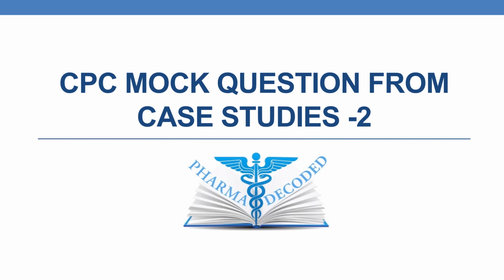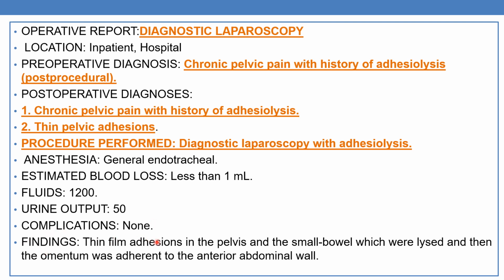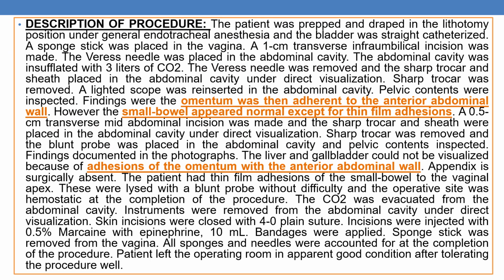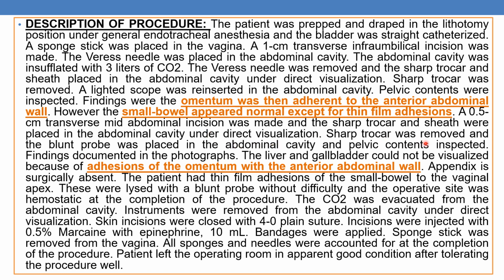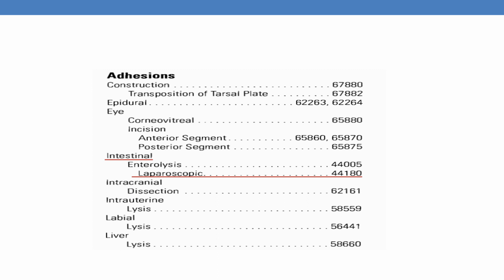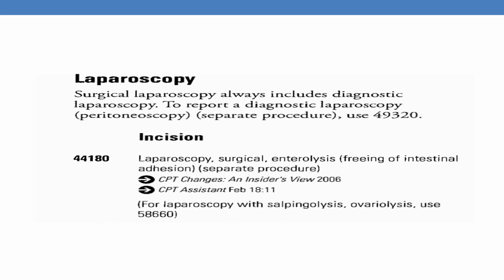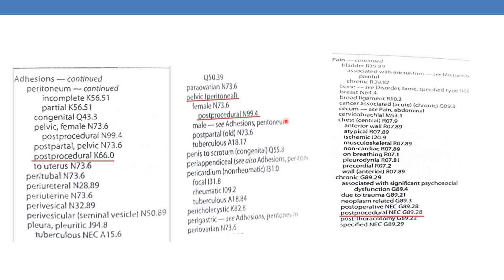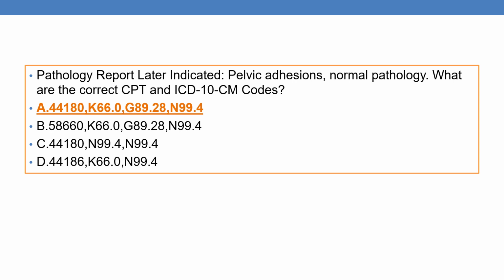CPC MOCK QUESTION FROM CASE STUDIES 2